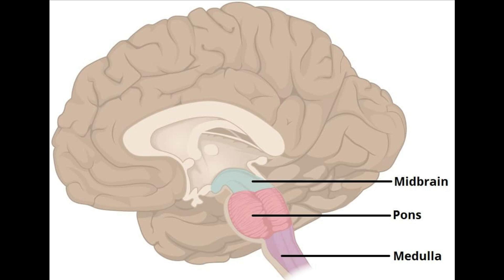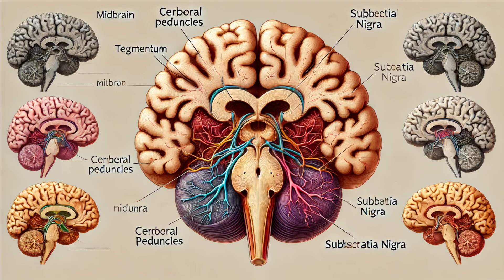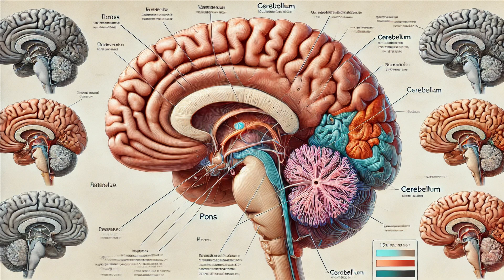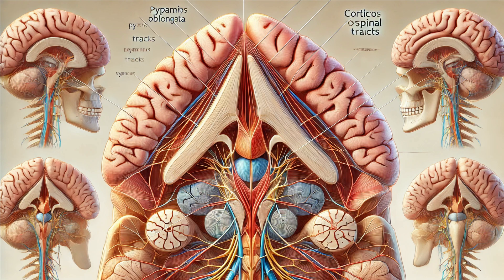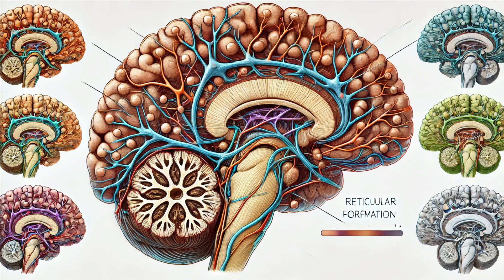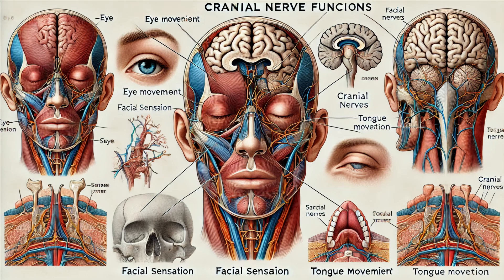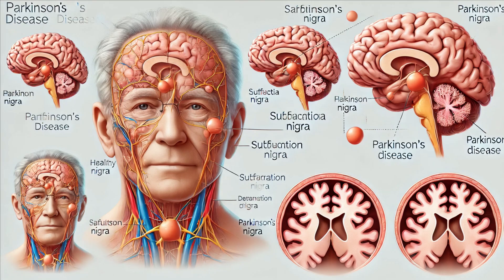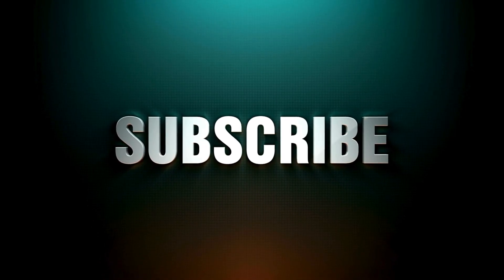Secrets of Your Brainstem: The Lifeline to Survival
Secrets of Your Brainstem: The Lifeline to Survival @anatomyandphysiologyvideo
Discover the amazing power of the brainstem, the unsung hero of your nervous system, in our latest video. We'll dive deep into its anatomy, functions, and critical role in keeping you alive. From regulating your heartbeat and breathing to controlling reflexes and movements, the brainstem is a powerhouse you can't afford to overlook.

In this video, we'll cover:

The three main parts of the brainstem: midbrain, pons, and medulla oblongata
Detailed functions of each part and their importance
How the brainstem controls essential life functions
The role of cranial nerves originating from the brainstem
Clinical relevance: brainstem strokes, tumors, and degenerative diseases
Engaging visuals and examples to help you understand the complexity and significance of the brainstem

3. Trending Search Terms:
brainstem functions
brainstem anatomy
brainstem physiology
midbrain function
pons function
medulla oblongata function
brainstem stroke
cranial nerves
brainstem disorders
nervous system
How does the brainstem work?
Importance of the brainstem
Brainstem health
Brainstem reflexes
Autonomic nervous system
Brainstem control of breathing
Brainstem and consciousness
Parkinson’s disease brainstem
Brainstem and sleep
Brainstem damage symptoms